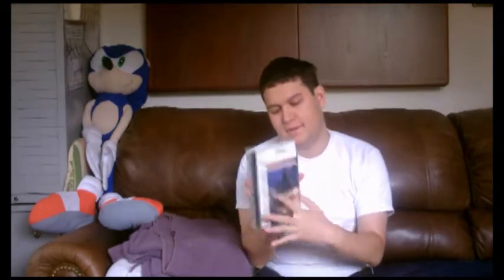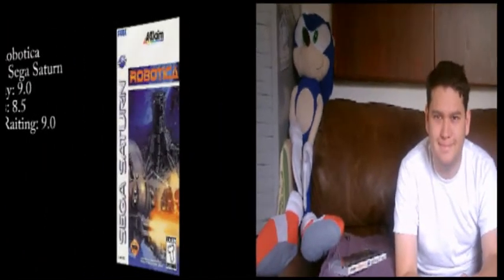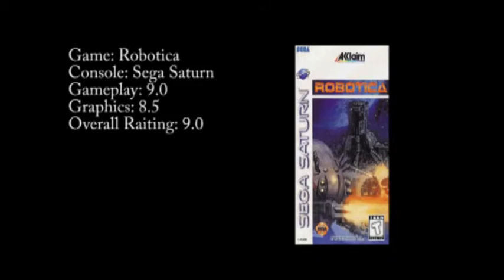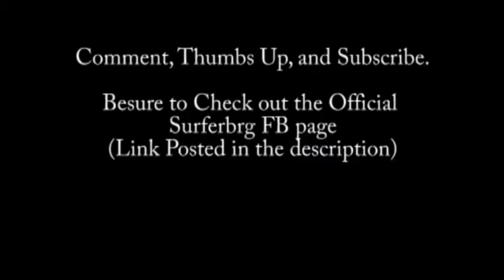SRT EP 44 Robotica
In this one I've decided to review some 1st person shooter for the Saturn. It's some game that uses Robots called Robotica. It's still an interesting game and is pretty cool to play. Overall enjoy the video.